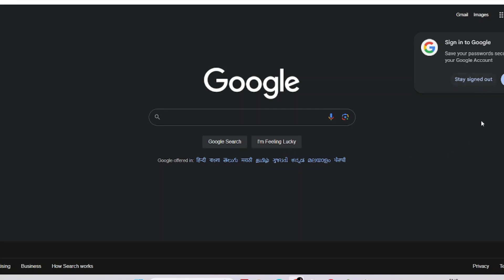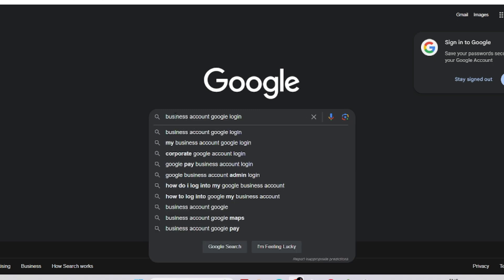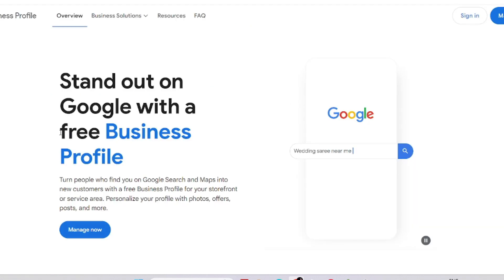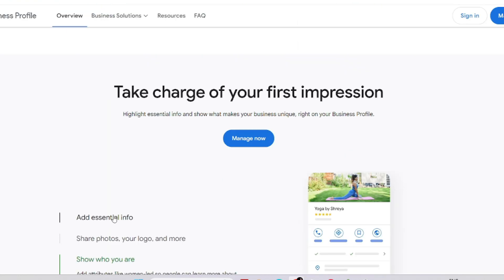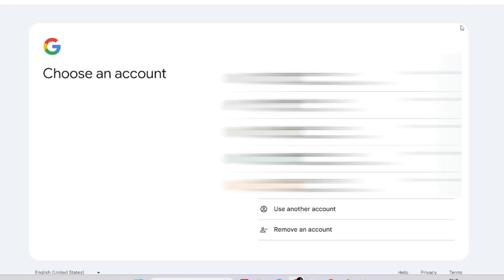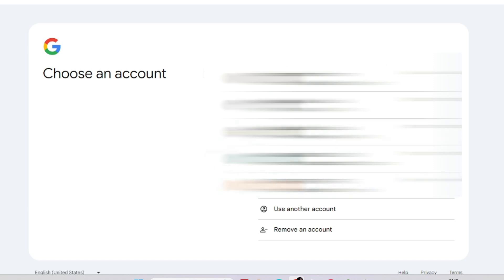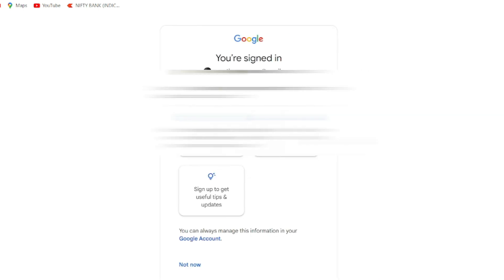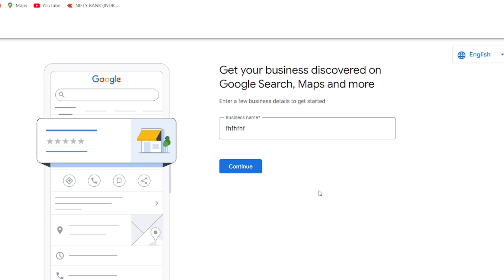Business account google login | google local business login | sign in to my google business account